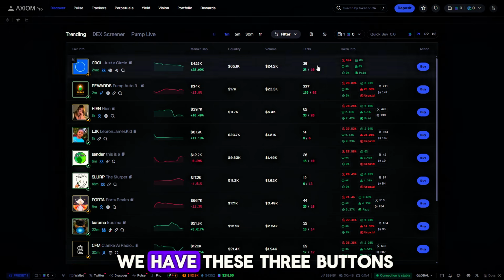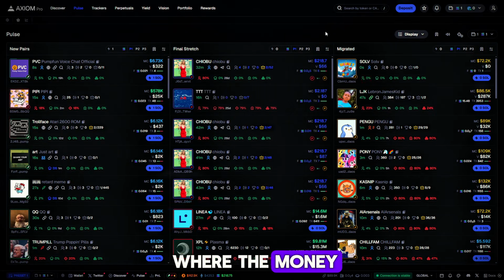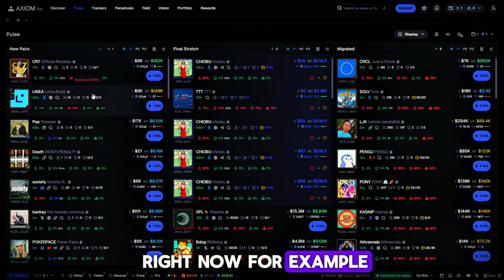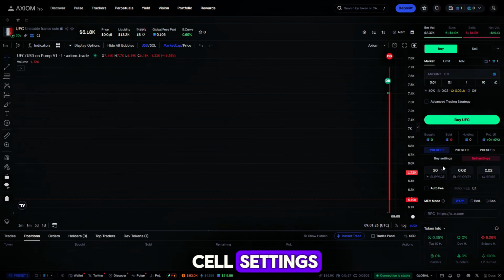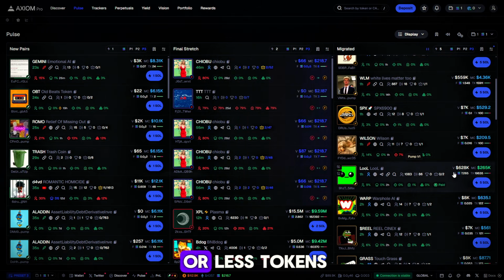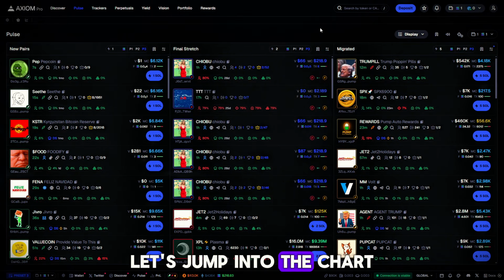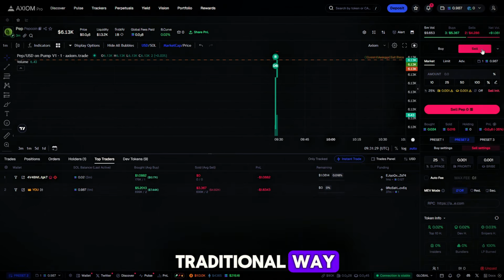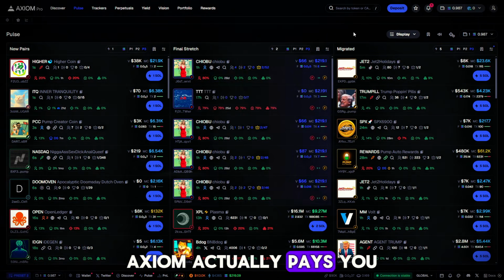How to Trade Meme Coins Like a Pro — Axiom Pro Full Tutorial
I started with 0 SOL and turned it into 100 SOL trading memecoins — all using Axiom Pro.
In this video, I’ll break down exactly how I did it, step-by-step, using Axiom Pro’s tools and strategies that actually work in today’s Solana market.

Here’s what you’ll learn 👇
💠 How to find and trade the best memecoins on Axiom Pro
💠 The most effective Axiom Pro filters & settings to spot early opportunities
💠 How to use Axiom perpetuals to trade volatile meme coins safely
💠 My Axiom Pro strategy for profits and risk management
💠 Tips to navigate the platform like a pro — even if you’re a beginner

If you’re new to Axiom trading, this video is the perfect Axiom Pro guide to get you started.
And if you’re already trading on Axiom, you’ll pick up a few pro tips and tricks you probably missed.

📈 Don’t sleep on the next Solana memecoin run — watch till the end and start trading smarter with Axiom Pro!